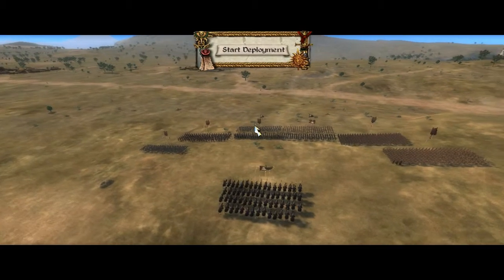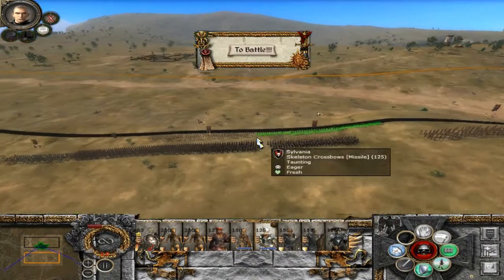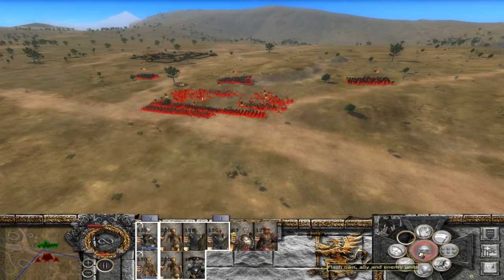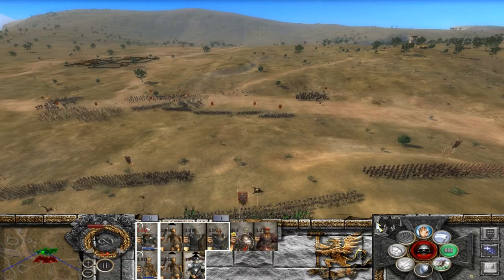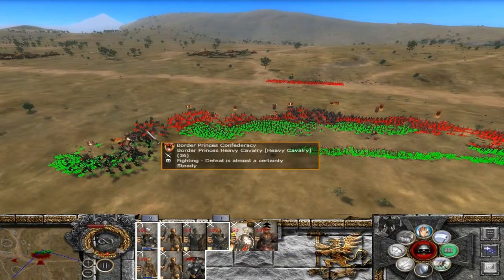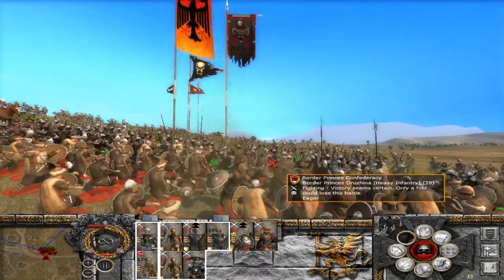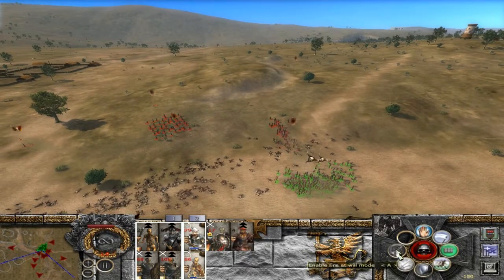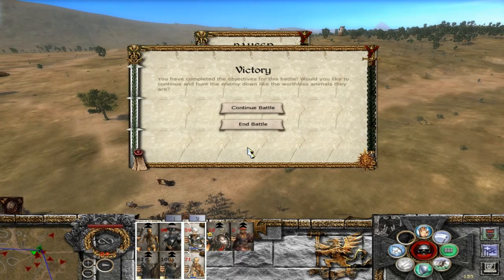Warhammer: La Venganza de Mannfred #4 - Túmulos y Reinos [Subs English]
---Reglas de campaña---

Si Mannfred muere la misión fracasa.
Si un regimiento es completamente destruido en siguientes batallas no estará disponible.
Si un regimiento huye (en el caso de mortales) y no se reagrupa al final de la batalla o sale del campo de batalla no estará disponible en siguientes batallas.
Cada batalla los regimientos ganarán un nivel de experiencia.
Después de cada batalla un regimiento nuevo se unirá al ejercito.
Si se ha vencido a un ejercito de humanos se puede sacrificar la adición de un regimiento nuevo por dos regimientos de zombis con un nivel de armadura.

-Graves and Kingdoms-

Rules of campaign:

If Mannfred dies mission is failed.
If a regiment is completly destroyed then that regiment is out of the following battles.
If a regiment flees the battle (mortals case) and does not regroup before the battle ends or leave the battleground then is out of the following battles.
After every battle all surviving regiments gain an experience level.
After every battle a new regiment will be added to the army.
This regiment can be exchanged for two units of zombies if the last enemy was a human army. They come with a level of armor.